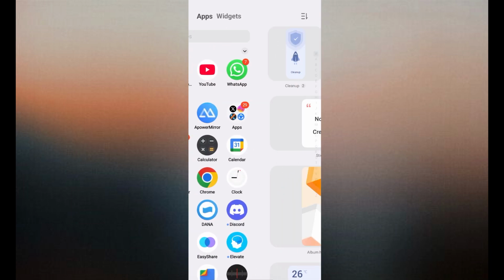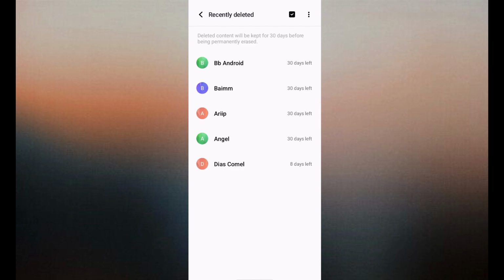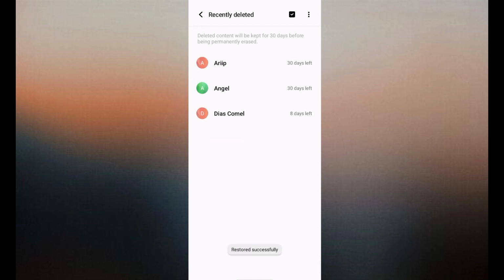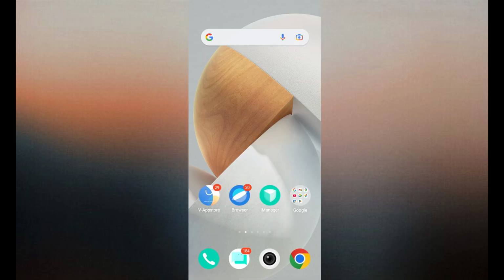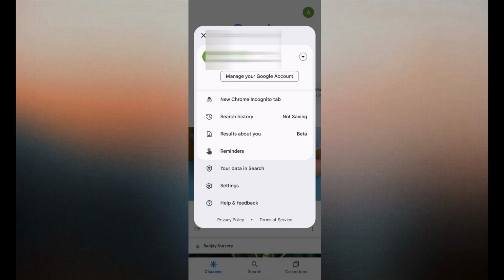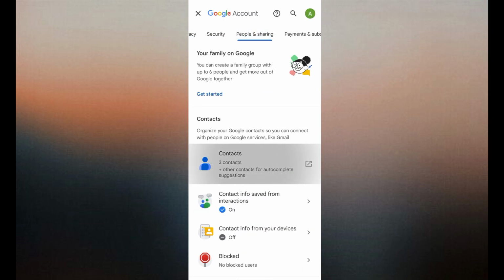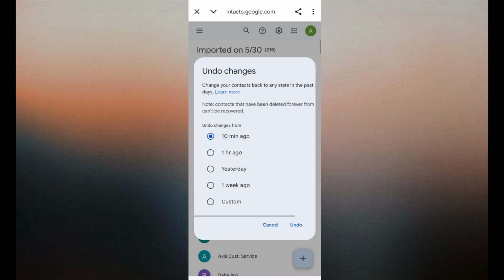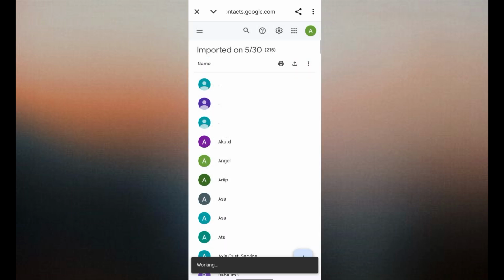How to Restore Deleted Contacts on Android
Losing contacts can feel like losing a part of your digital life, but as you can see, there are ways to recover them. Always make sure your Google account sync is active and consider setting up regular backups to avoid this situation in the future.